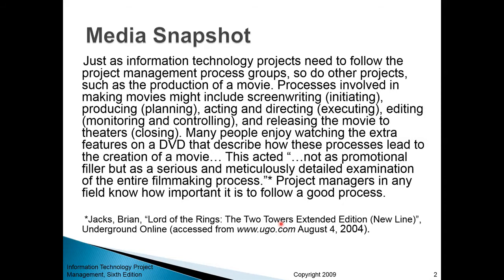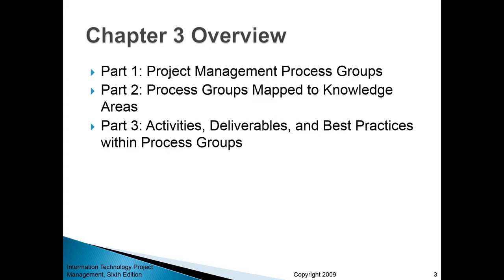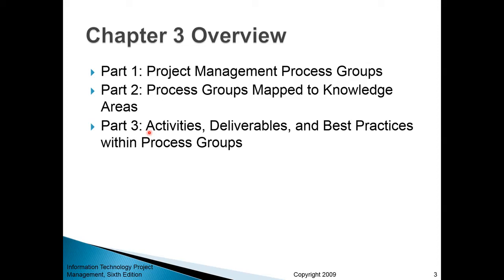Chapter 3 - Overview